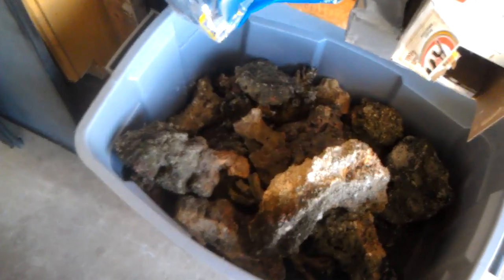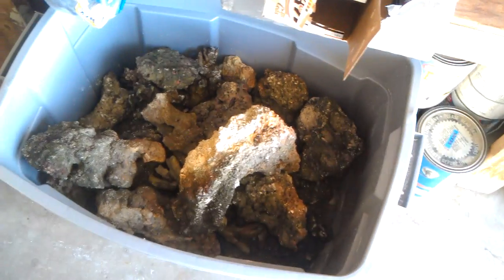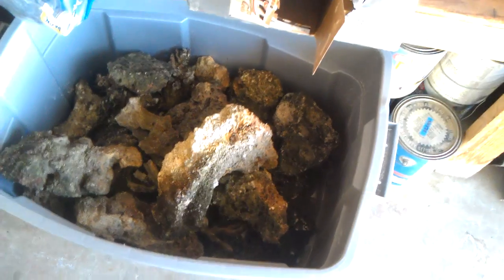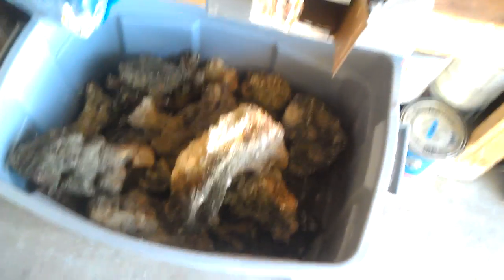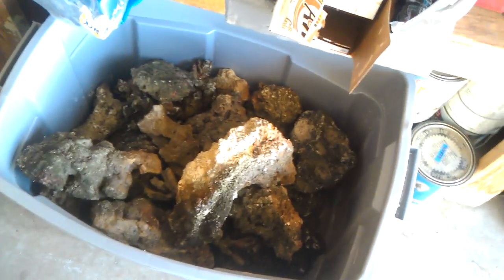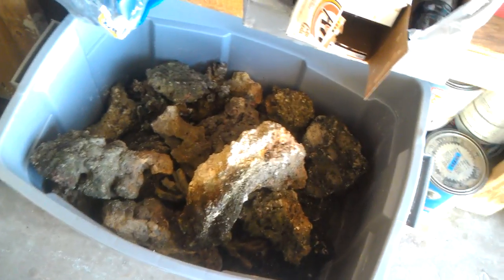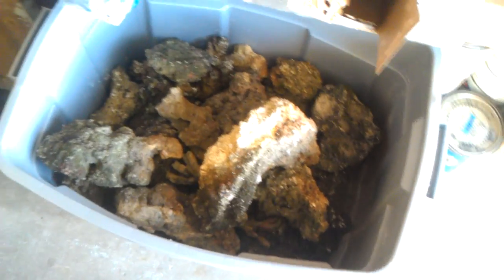Painting the 75